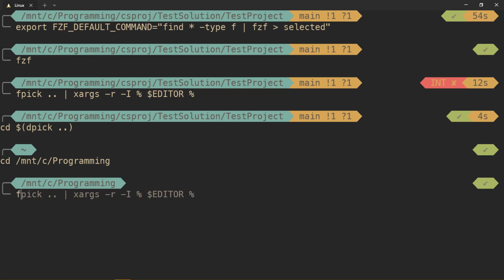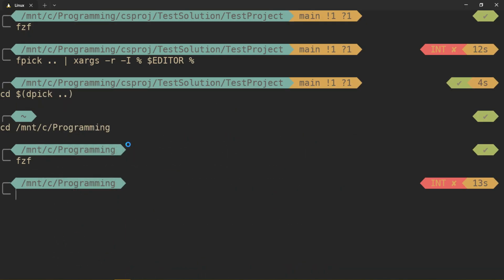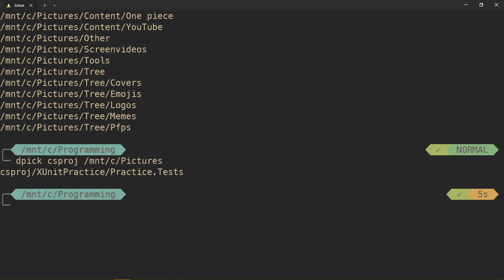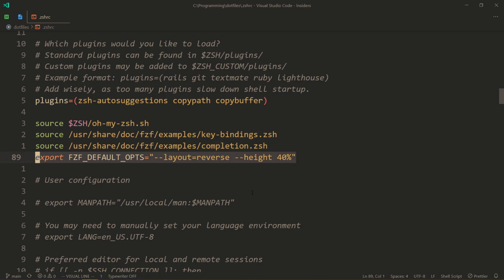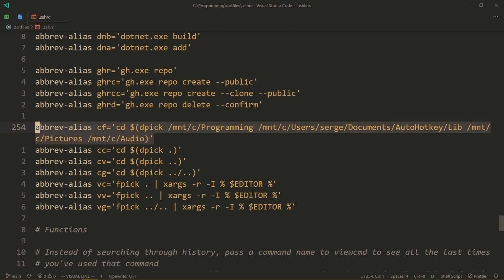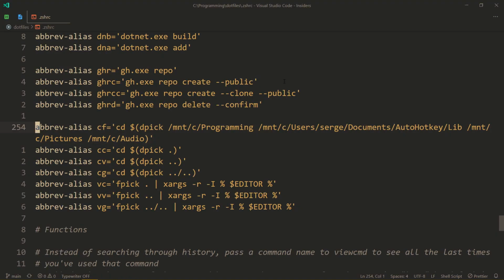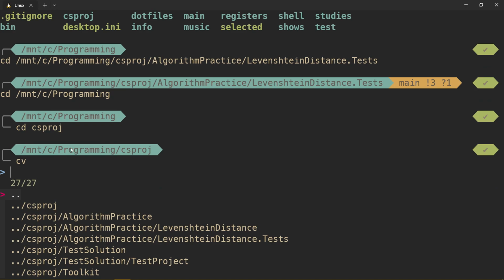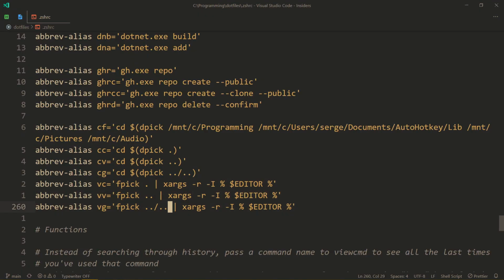Fzf — A General Purpose Fuzzy Finder — Linux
00:38 viewcmd
05:08 abbreviations